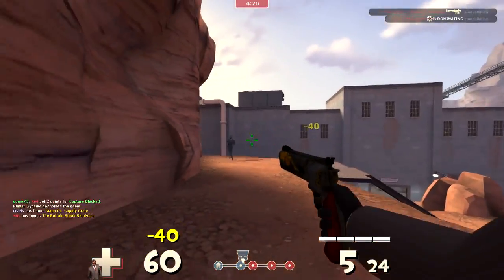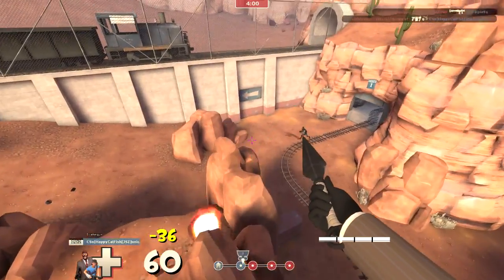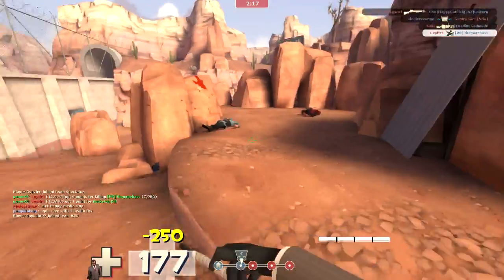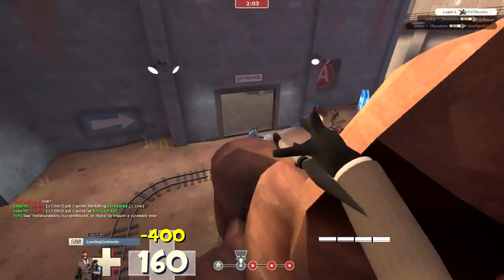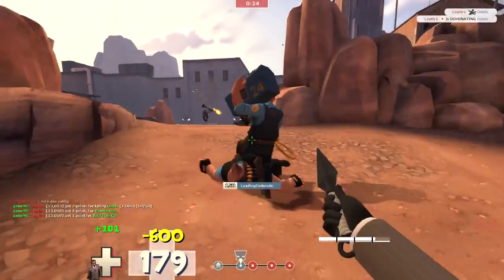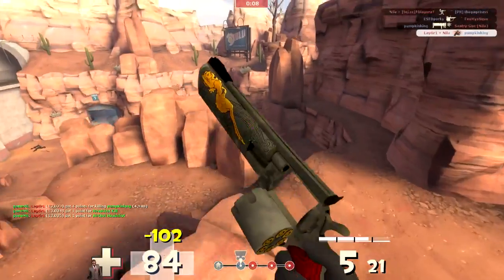TF2 Spy - Kunai Badwater Talk - 41 Points - Commentary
Remember to +Like if this video was informative and you enjoyed it! Also, leave me a comment on what you thought of it!

HUD: PVhud
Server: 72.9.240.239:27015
Hosted by Lowpings.net! Awesome server hosting!